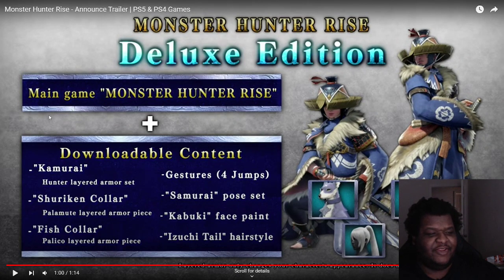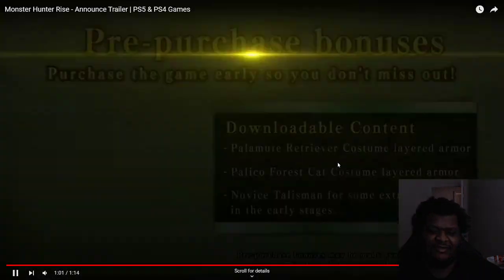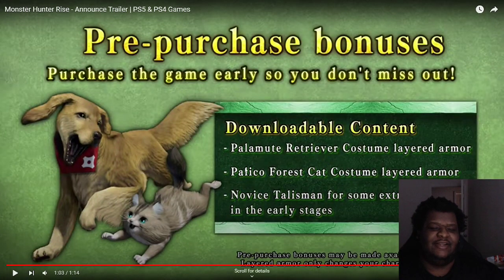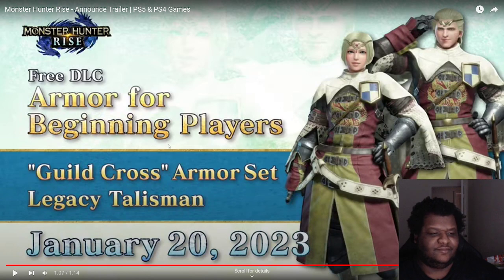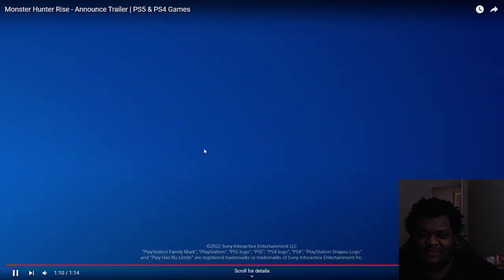WE FINALLY GET MONSTER HUNTER RISE!!